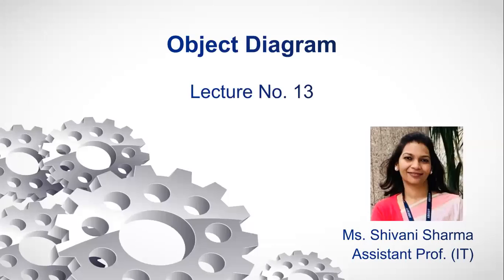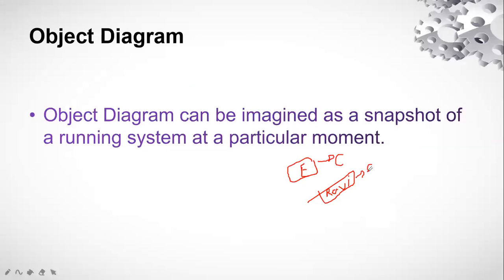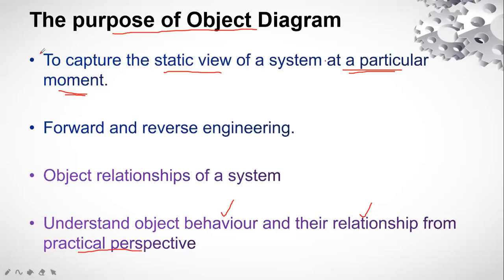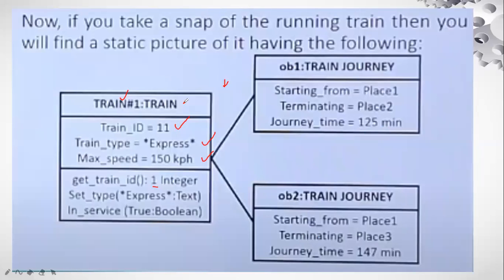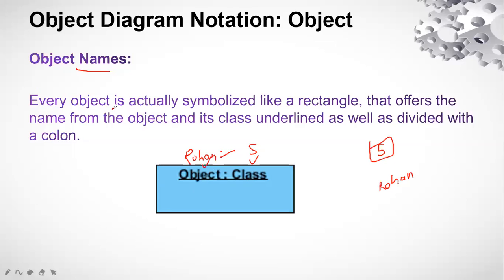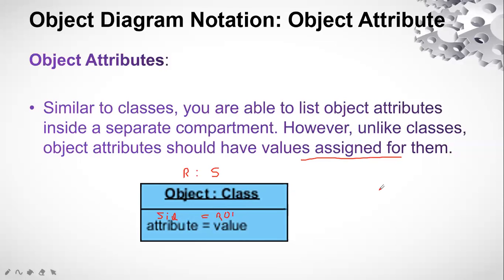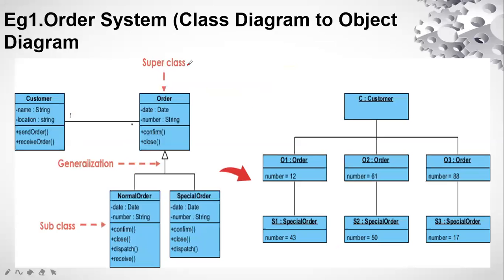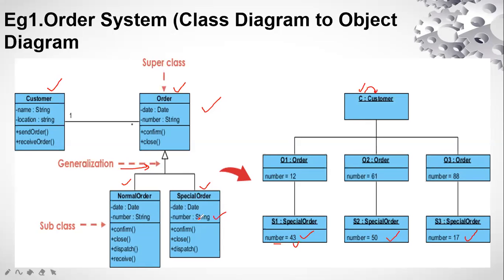Lect 13 Object Diagram